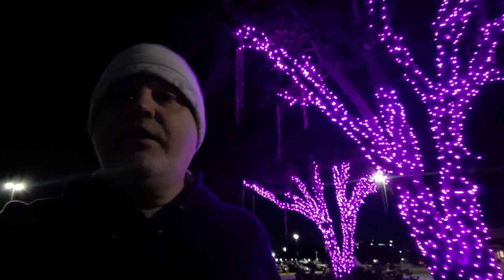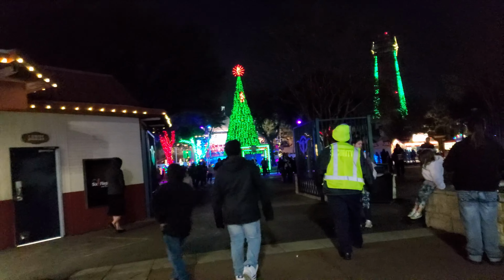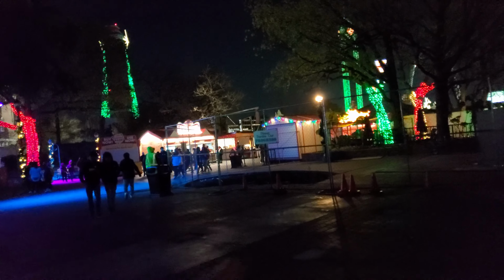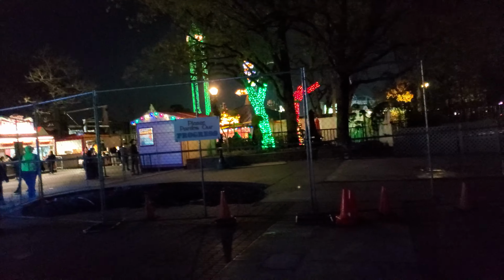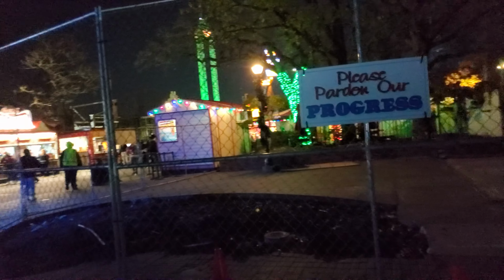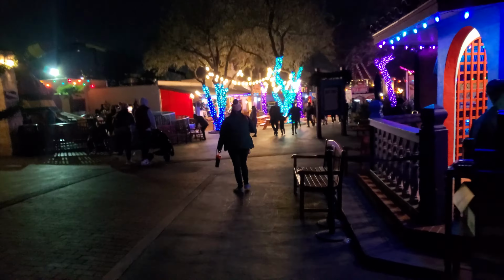Went to SFOT to get taken off the naughty list and to see what was removed recently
My Uber code - If you want to become a DRIVER. OR want to get a discount on your FIRST RIDE as a passenger